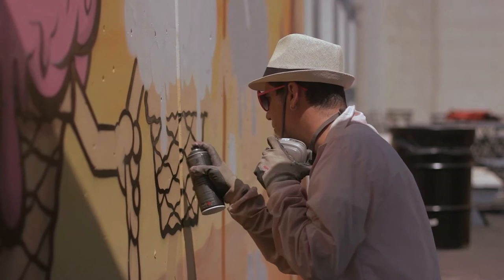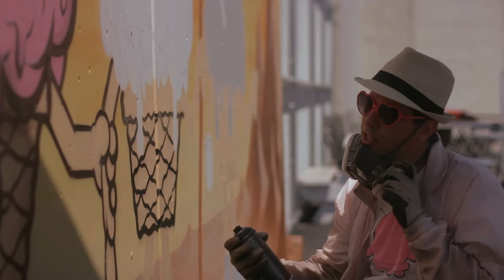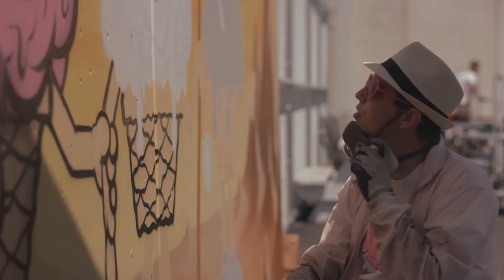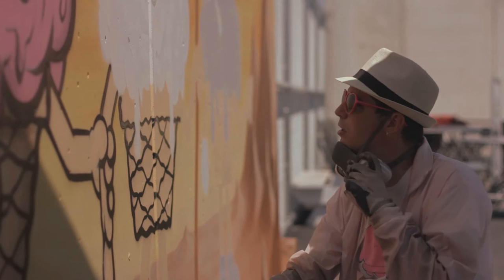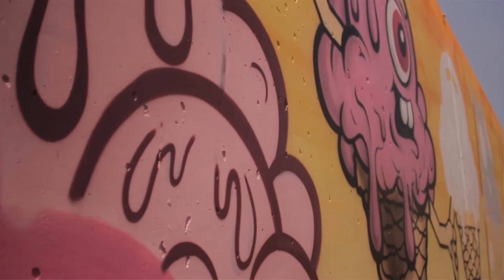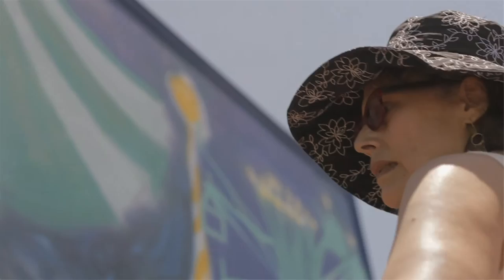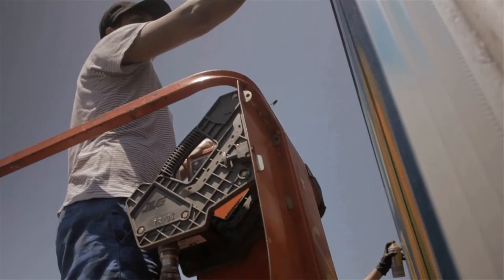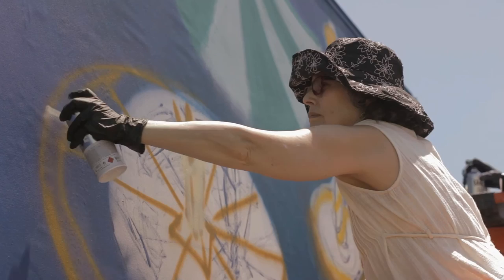Temper Tot goes to the Coney Art Walls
Temper Tot crawls around Coney Island investigating all of the art on the Coney Art Walls

Art Featuring:

Lady Aiko
Kenny Scharf
Ron English
Buff Monster
Ben Eine
Daze
Jane Dickson
Irak